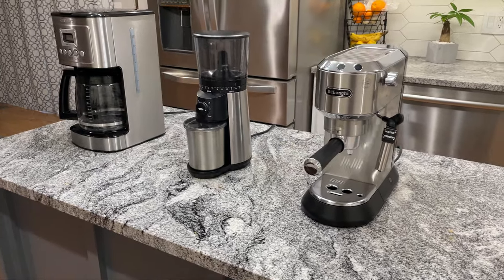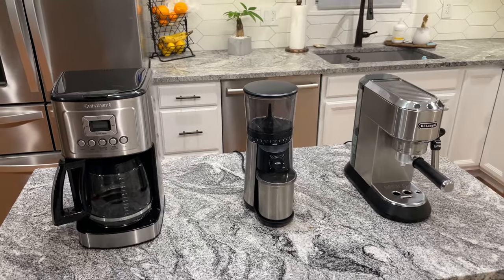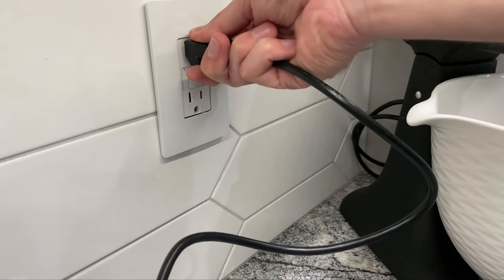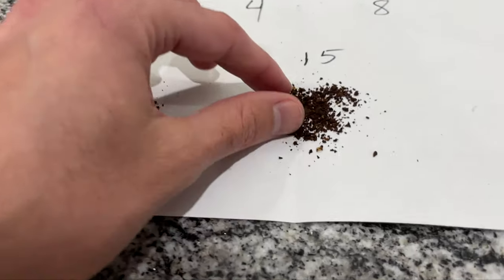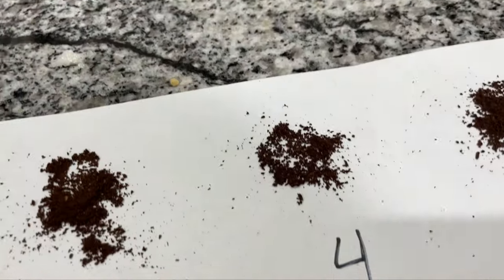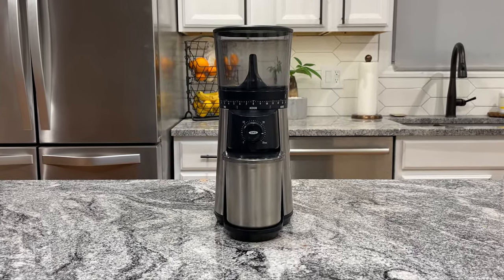OXO Conical Burr | The Perfect Mid-Range Budget Coffee Grinder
Having our coffee grinder for over a year now, I must say that we LOVE it! This Oxo Conical Burr grinds the beans consistently. I love hearing from you in the comments section, let me know your thoughts or if you have any questions!

Here is the link to the Oxo Conical Burr

I will release other videos on our coffee maker and espresso machines.

Here are a couple other coffee gadgets we use.

Milk/Cream Frother
Cold Brew (We make a batch every week)